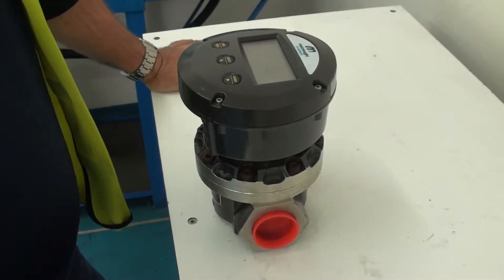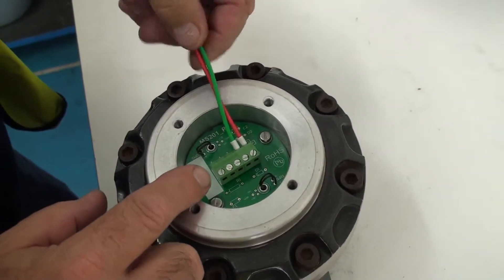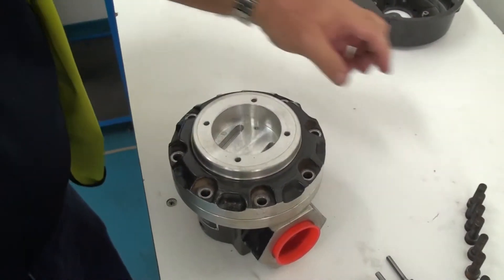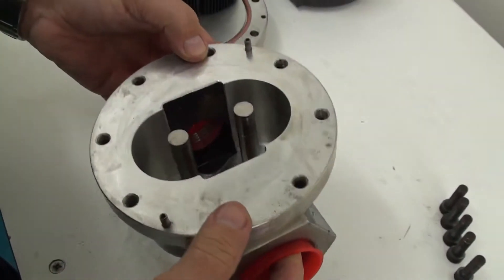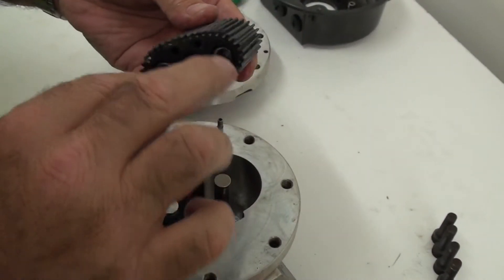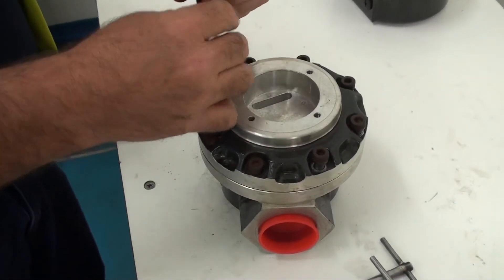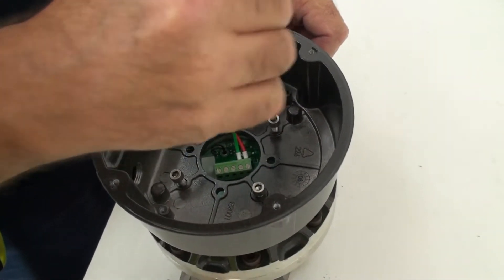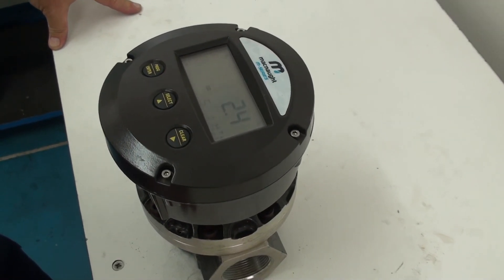How to inspect Macnaught Electronic Pulse Output - Flow Meter models 012 - 100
Instructions on how to disassemble, inspect and reassemble Macnaught Electronic Pulse Output for Flow Meter models 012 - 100